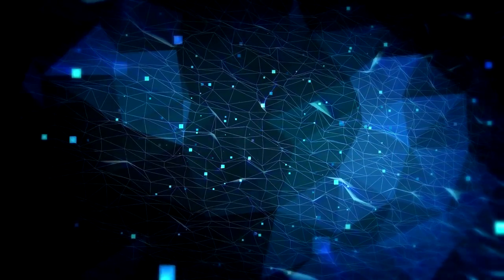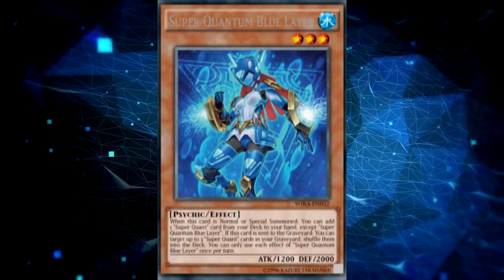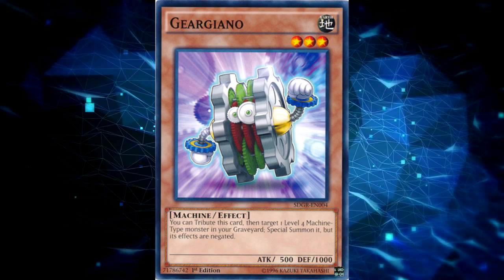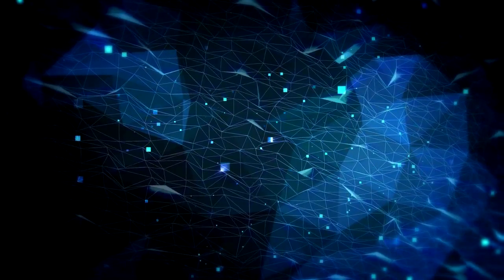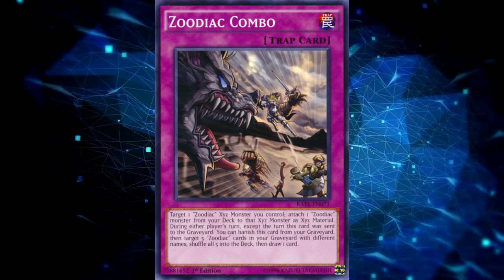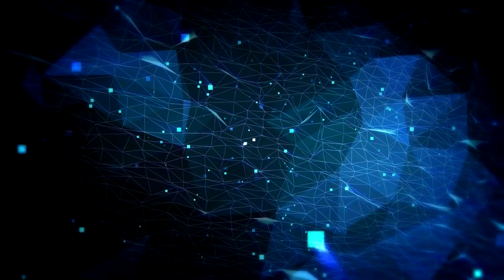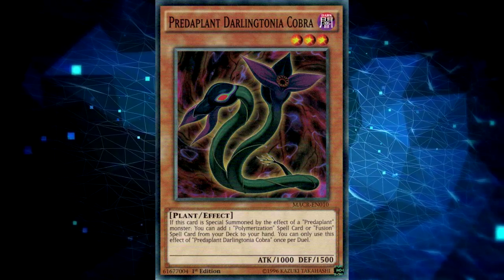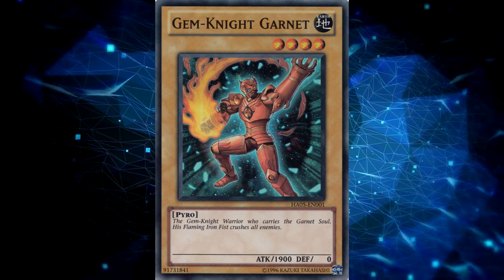Top 10 Yu-Gi-Oh! Cards You Don't Want to Draw